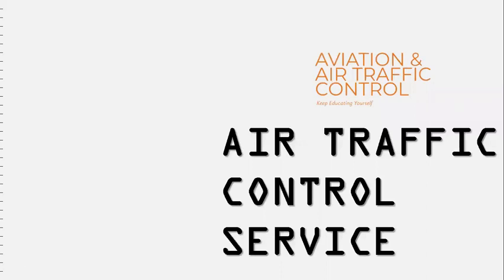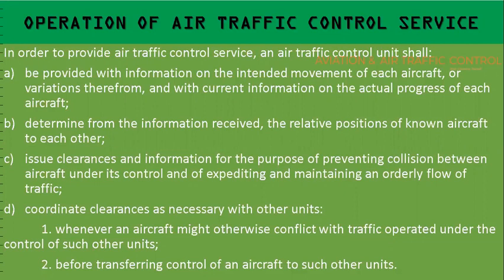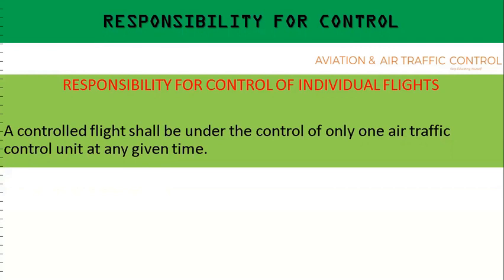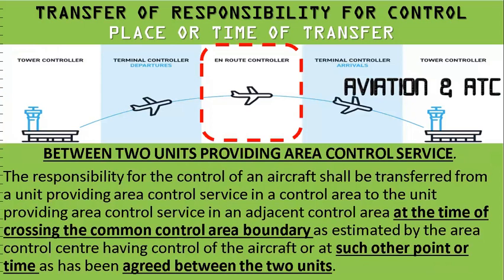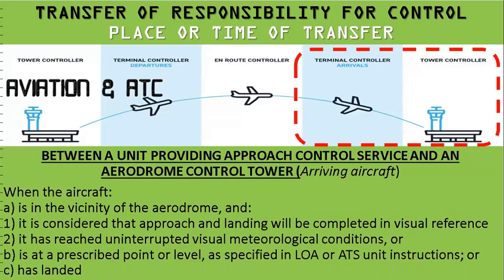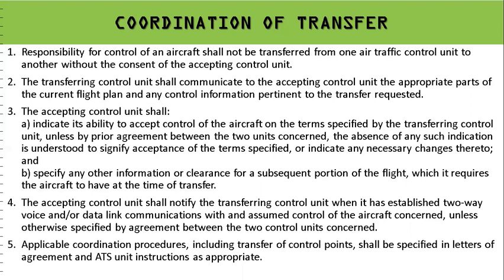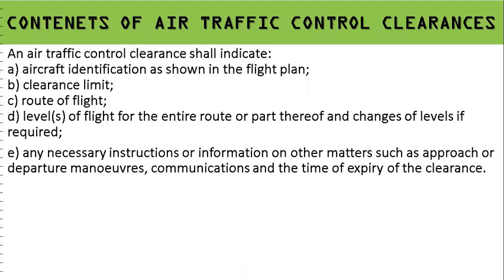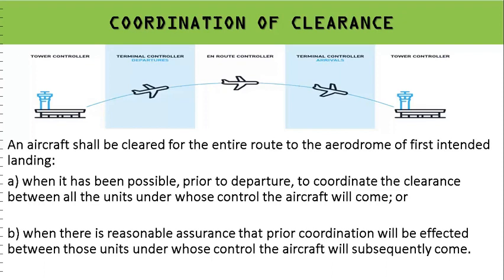AIR TRAFFIC CONTROL SERVICE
Details & related information about an ATCS [air traffic control service]- A service which regulates and assists aircraft in real-time to ensure their safe operations.